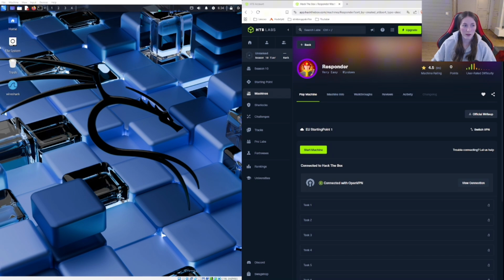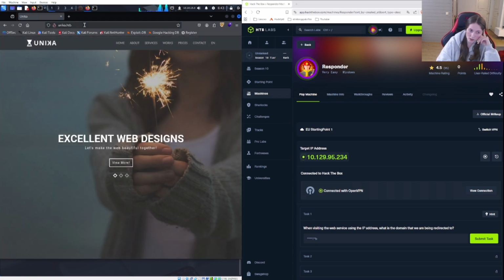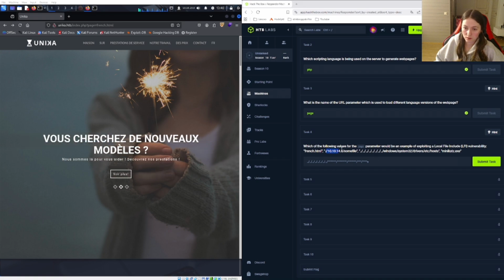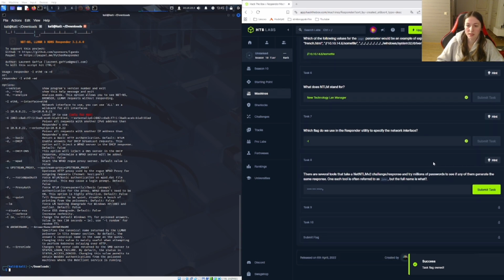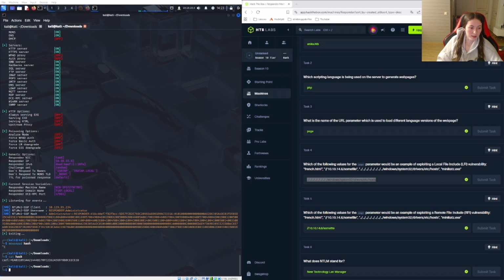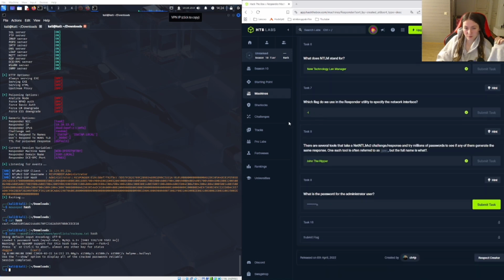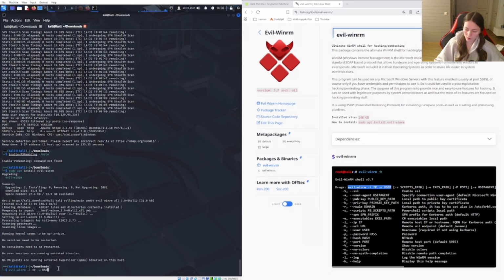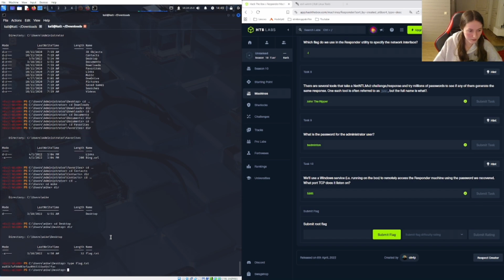Doing a Staring Point Machine Everyday Until I Actually Know What I'm Doing Ep. 12: Responder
this was a bad video but I was stuck for too many hours, enjoy!